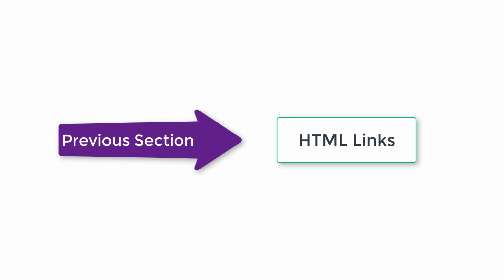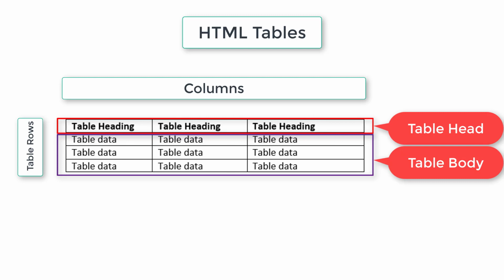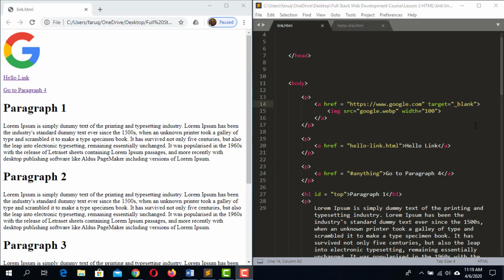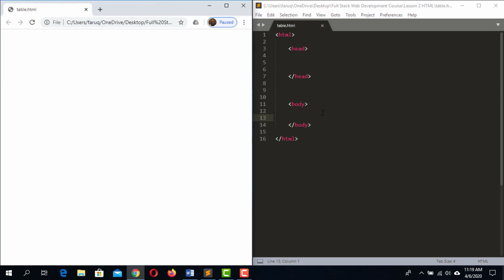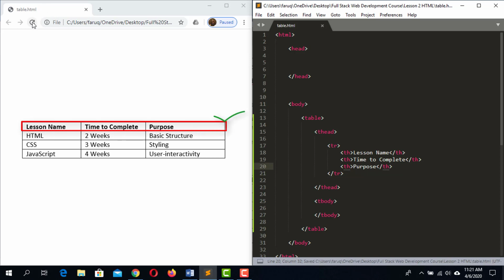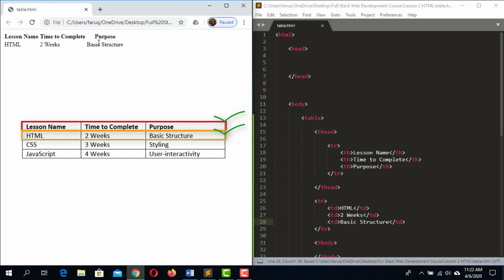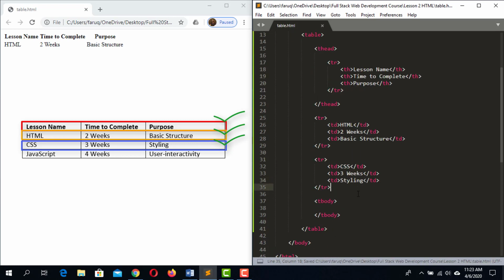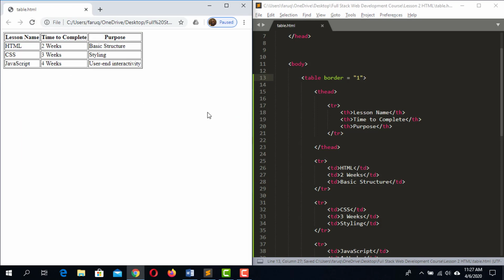section 2.10: Table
In this section, we will learn how to create a table using HTML.